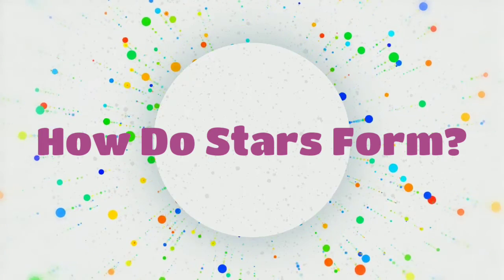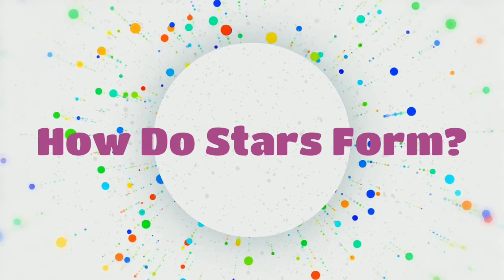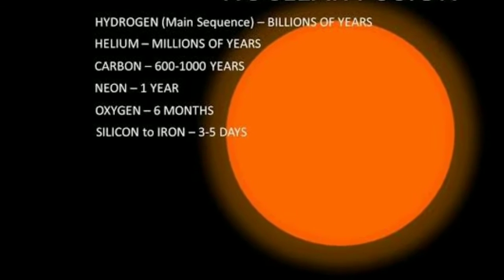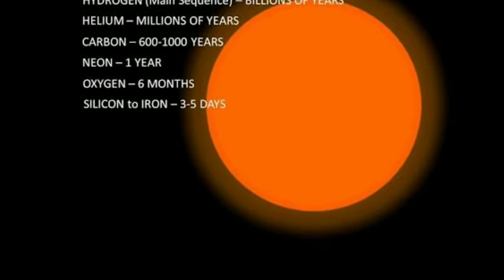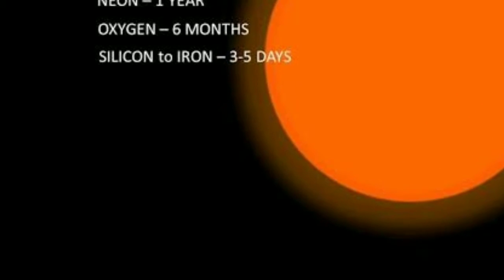How Do Stars Form?